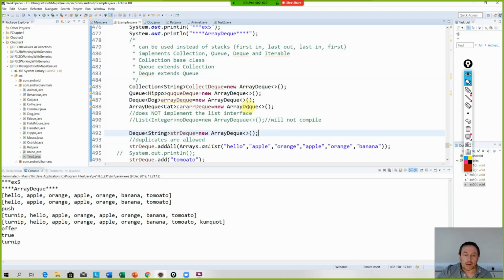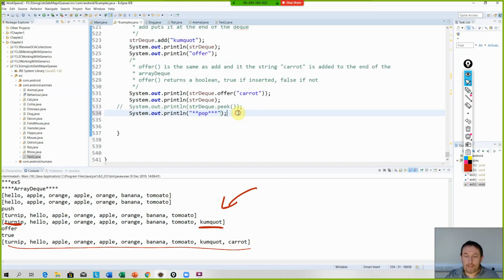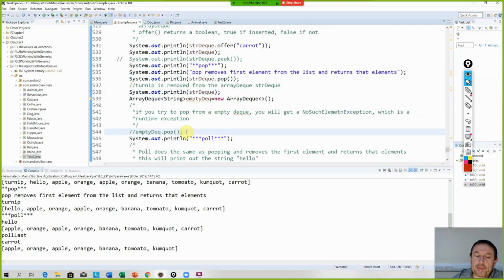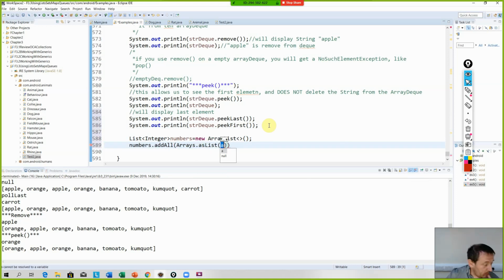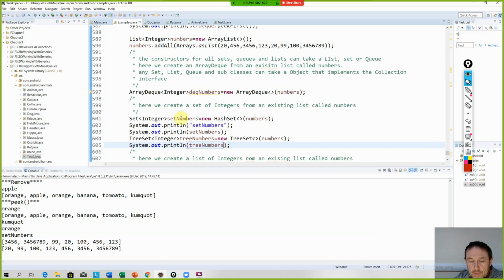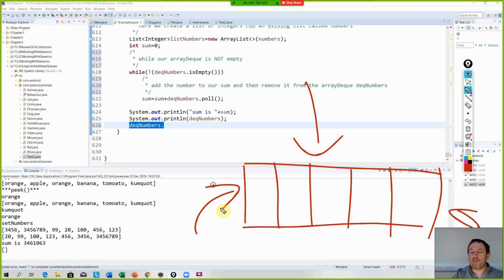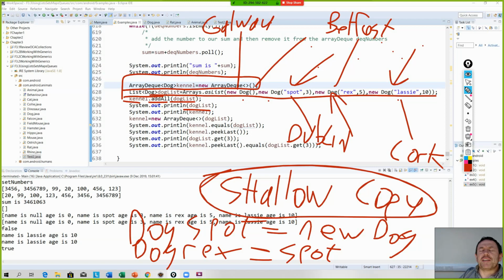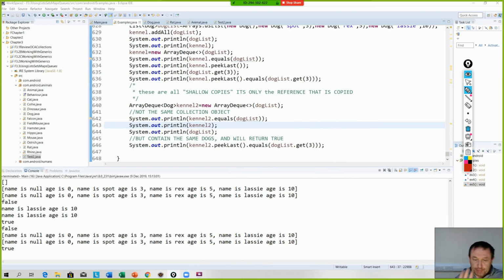3.3 Using Lists, Sets Maps and Queues pt5